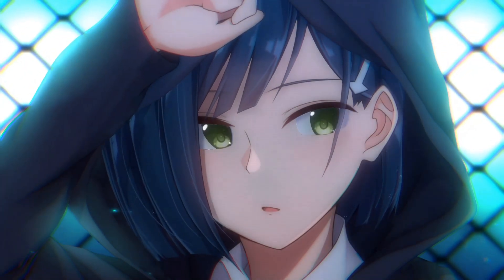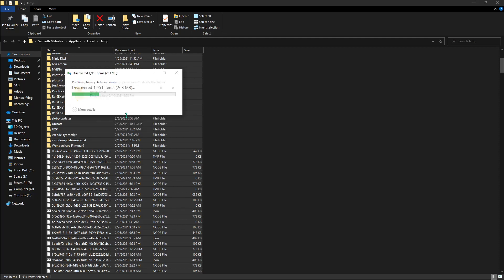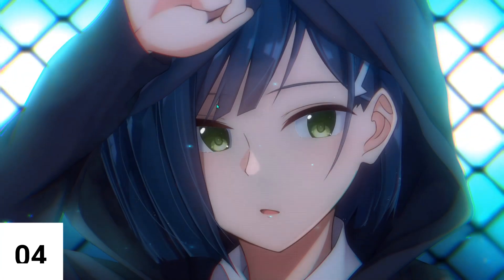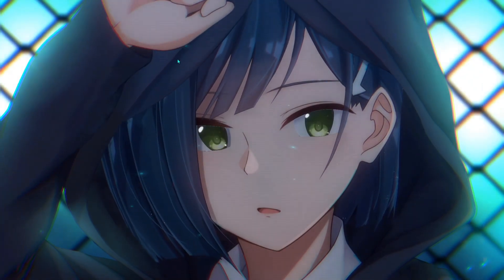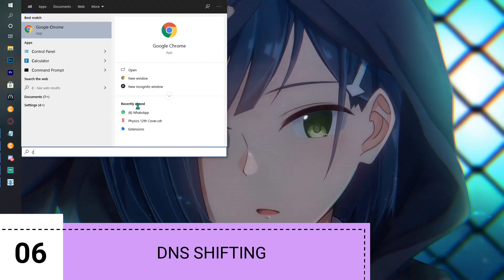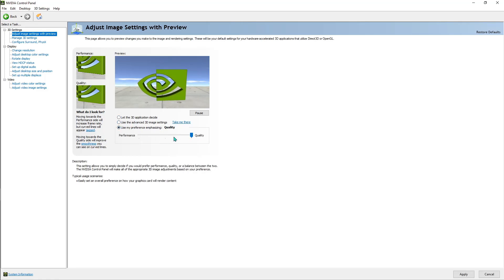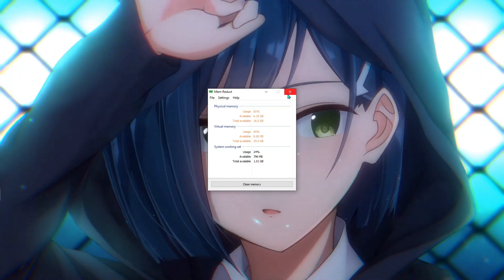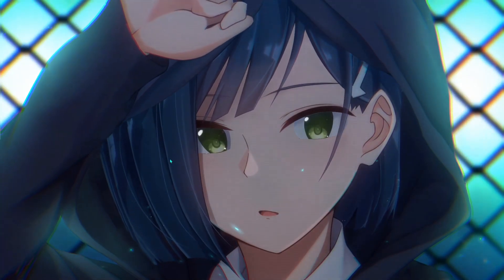How to Optimize Windows 10 For GAMING & Performance in 2021!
Hello Youtube!

In this video. I have shown you multiple ways to fix Lags, Stutters, Delays, Network Issues, Ping issues, inshort, A whole video for optimizing your Windows for performance in gaming or anything. This video deals with most of your problems to give you a smooth 30-60 FPS gameplay. I hope it helps you out.

Regards,

Barefox!